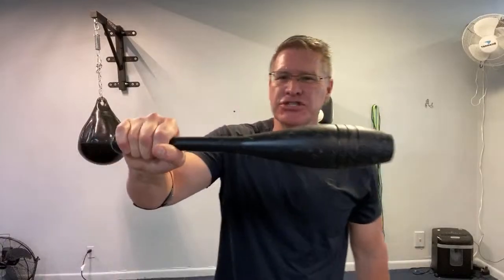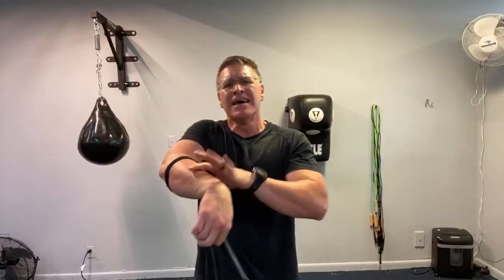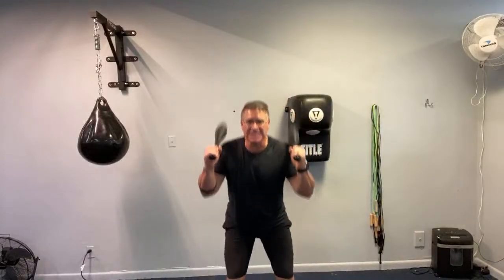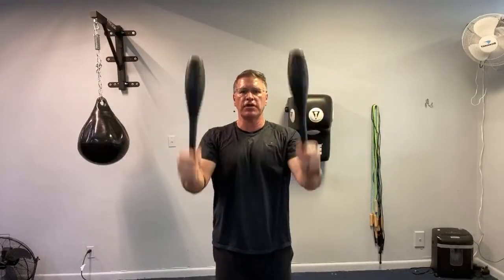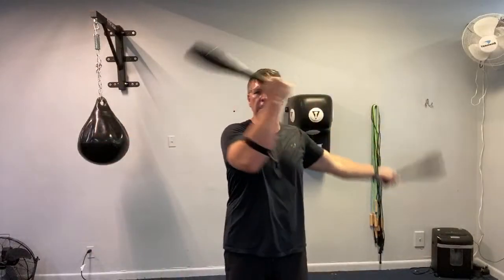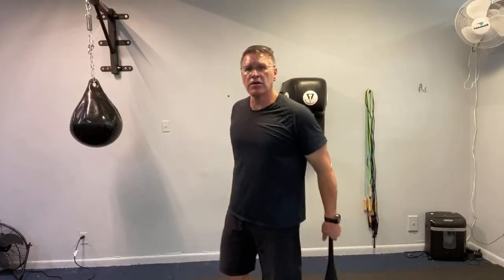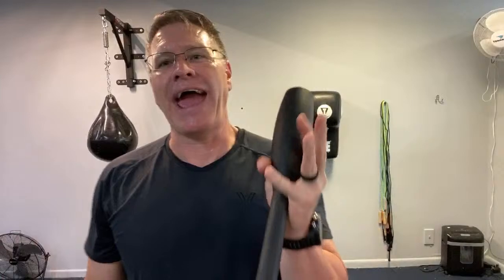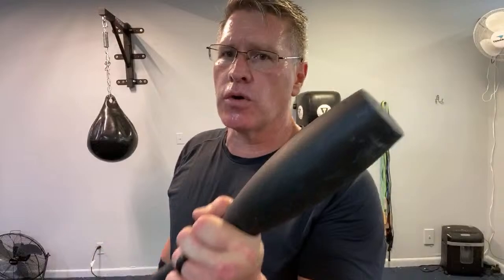Old Man Strength: Get Stronger With Indian Clubs Workout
Old man strength: get stronger with Indian clubs work out. When you train with Indian swinging clubs your strength will improve overall. Getting a stronger grip or old man strength comes from swinging Indian clubs. Learn how to build old man strength and get stronger with Indian clubs work out. Indian club swinging builds strength, speed, stamina and endurance, core strength, flexibility, And mobility in the joints, muscle, and improves bone density. You will have old man strength after training with Indian swing clubs.